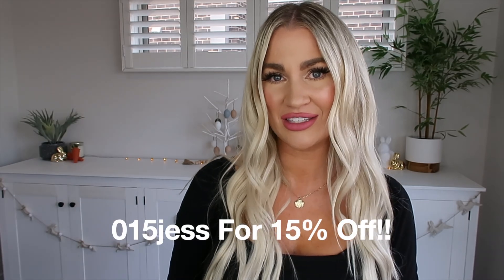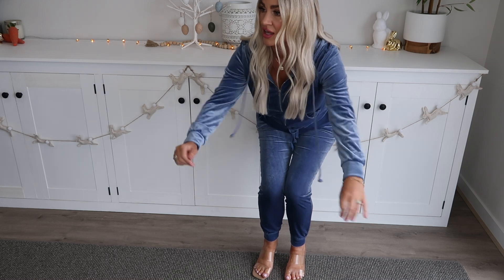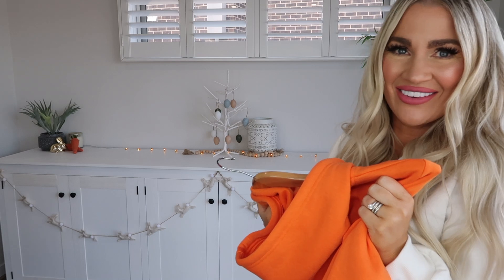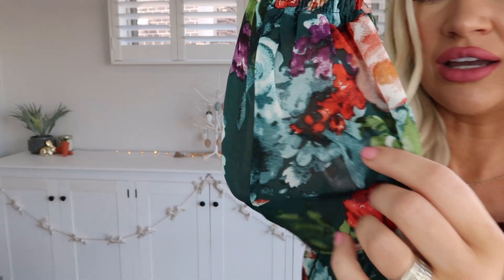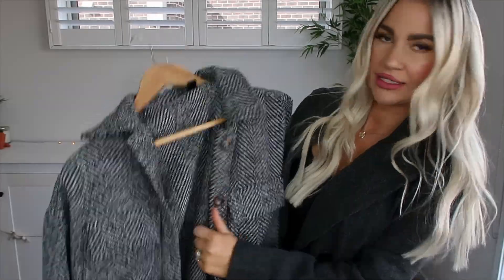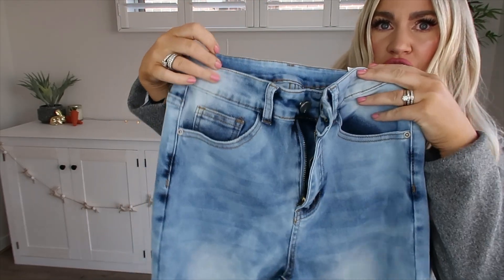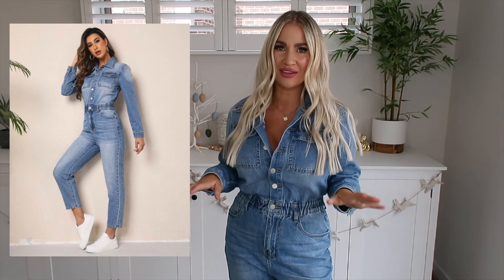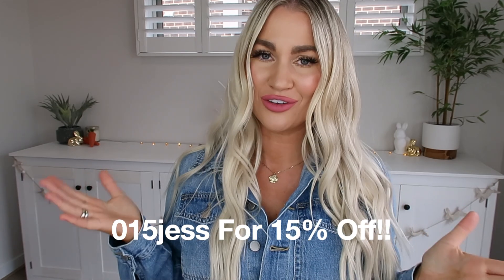SHEIN AUTUMN TRY ON HAUL + DISCOUNT CODE | WINTER COATS, TRACKSUIT SETS, DENIM + MORE | JESS & TRIBE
Hey loves!! Happy Easter!! ✝️🐰
Today I have a huge Shein haul for you including gorgeous tracksuit sets, dresses, jumpsuits, denim & coats / jackets... we're covering all bases now that we're moving into our Autumn / Winter cosies 🥰
Everything is very affordable and I'm really impressed with the quality of the items I'm showing you!! 🙌🏼
I hope you all enjoy today's try- on haul & don't forget to use my discount code 015jess for 15% off your order 💸
♡ Jess xx

Product Name & Code
SHEIN SXY-F Zip Up Drawstring Hooded Velvet Jacket & Sweatpants Size Small #11485962
Floral Print Off Shoulder Bishop Sleeve Shirred Ruffle Mermaid Hem Dress Size Small #10027316
SHEIN Frenchy-F Chevron Pattern Flap Pocket Drop Shoulder Overcoat Size Small #11413948

MOST RECENT VIDEO:WEEKEND VLOG | KMART SHOP WITH ME + HAUL, WHITE FOX TRACKSUIT SET DUPES + MY MUSCLE CHEF UNBOXING 💪🏼

💜AFFILIATE LINKS & DISCOUNT CODES:

My Muscle Chef
JESSANDTRIBE20 for $20 off your first order.

Princess Polly
JESSTRIBE20 for 20% off

Cupshe
Jess15 for 15% sitewide over $75AUD

VIVAIA Footwear
Use code VIVAIA10 for 10% Off!!

SHEIN
015jess for 15% off

Nueboo Easy Lift Adhesive Bra
JESS&TRIBE10 for 10% off

Petal & Pup
TRIBE20 for 20% off

The Collagen Co.
Use code JESSICAR15 for 15% off

Dog Friendly Co.
Use code: JESSTRIBE15 for 15% off

Popvil
Use code Tribe12 for 15% off!!

The Oodie
Use code JESS&TRIBE30 to receive $30 off

Catherine Louise Cosmetics
Use code: JESS20 to receive 20% off storewide!!

Essential Beauty Co
Use code: JESS20 to receive 20% off!!

Use code JESSGA15 for 15% off

Amourr.au Robes & Sleepwear
Use code JESS10 to receive 10% off your order!!

| F T C DISCLOSURE |
• This is not a sponsored video, items in collab were gifted to me
• Some of the links provided are affiliate links and by purchasing an item from the affiliate link, I receive a small commission which I then put back into my channel for future video’s & hauls. You are not charged more or less by clicking on or purchasing from a link & I so appreciate all your love and support on my channel by using them!! ♡